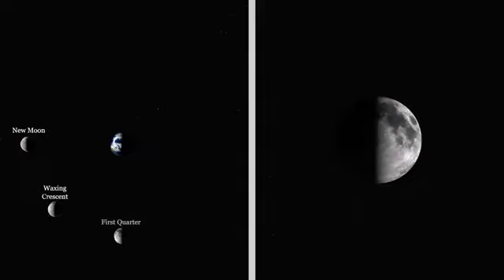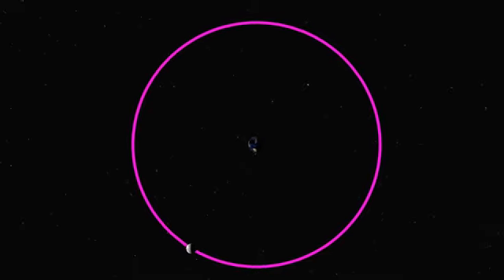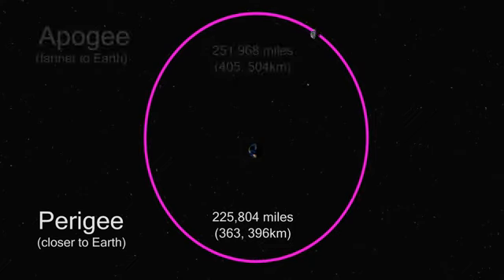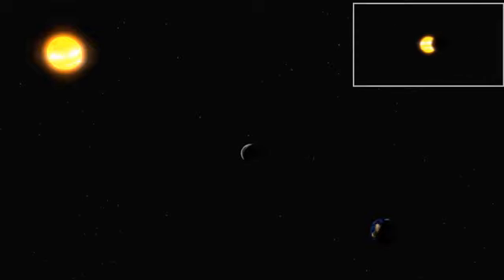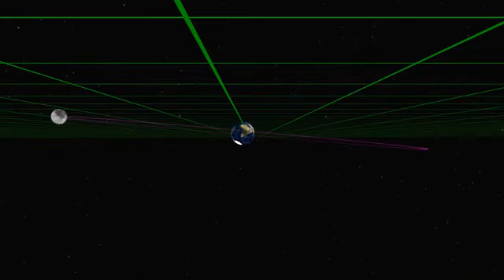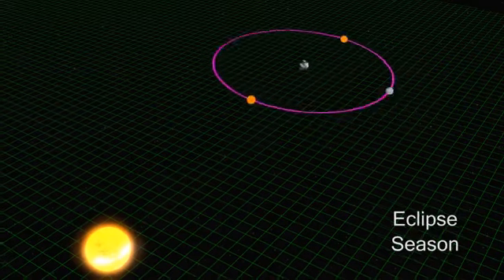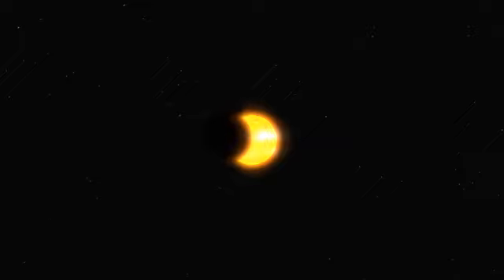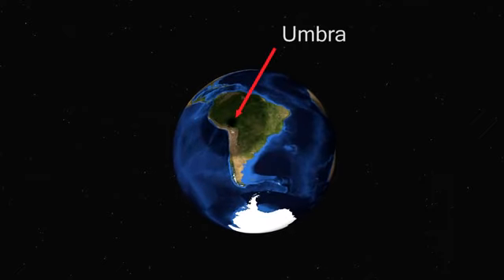Kupatwa kwa jua na mwezi inavyotokea